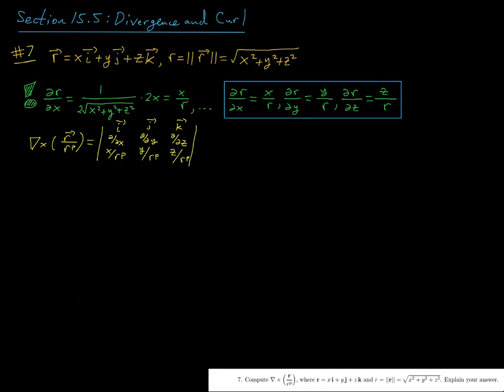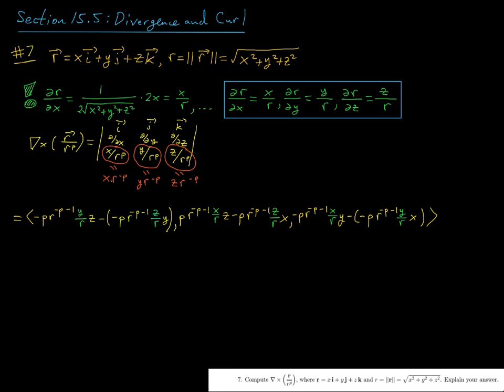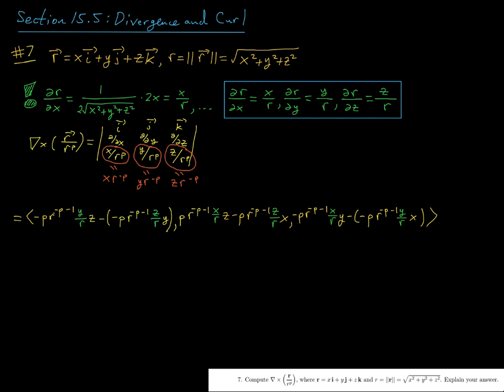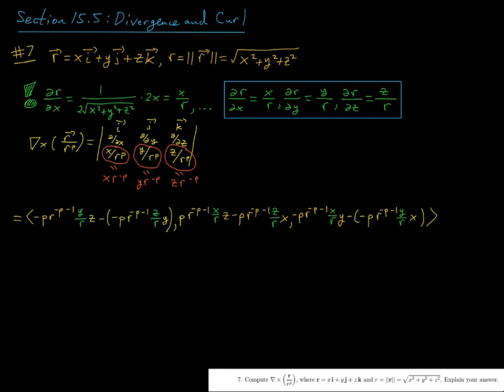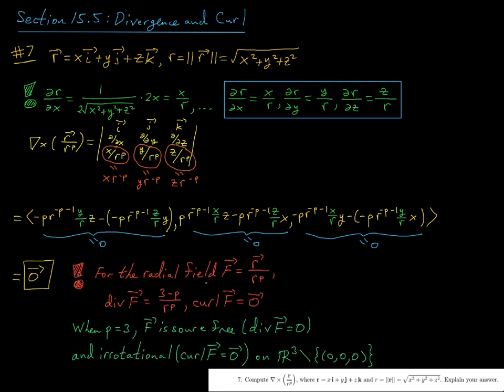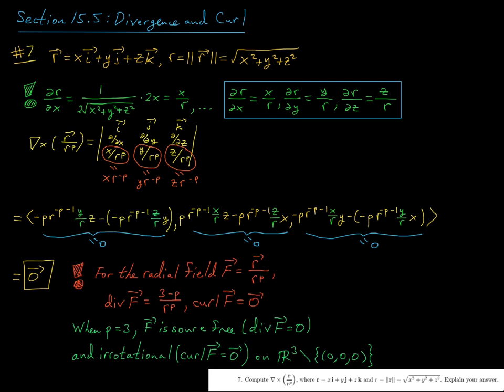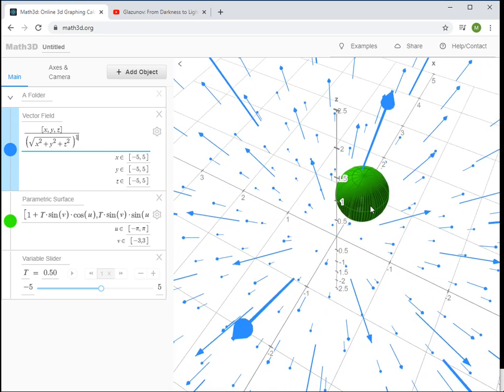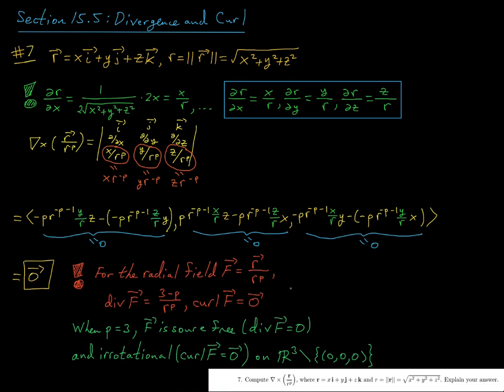Divergence and Curl #7